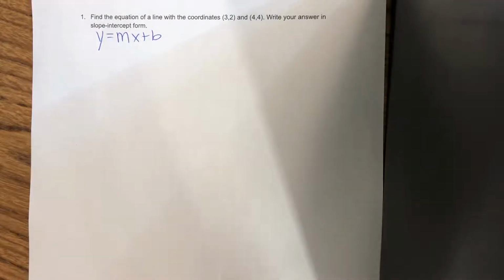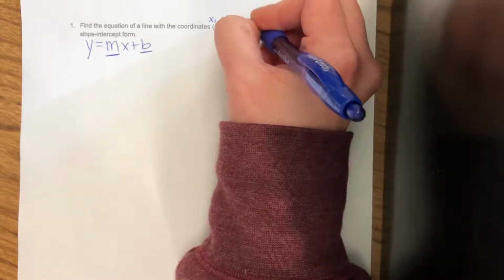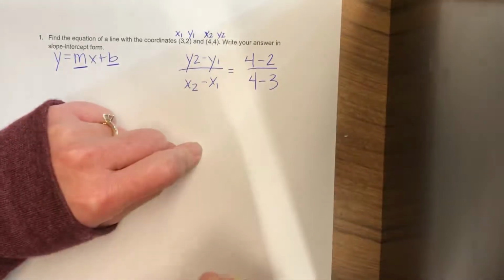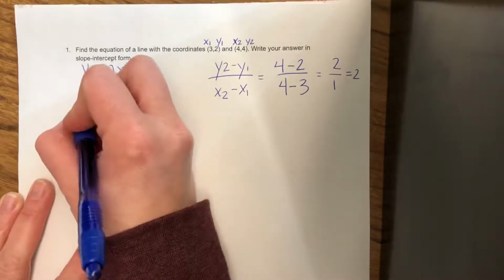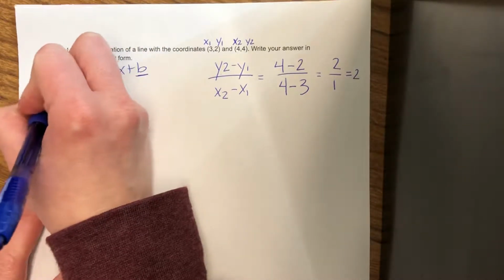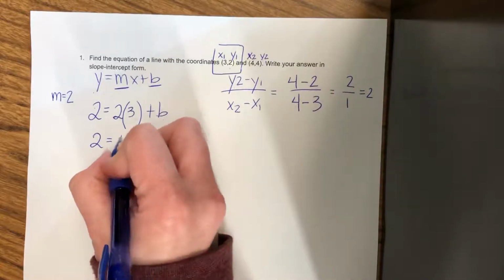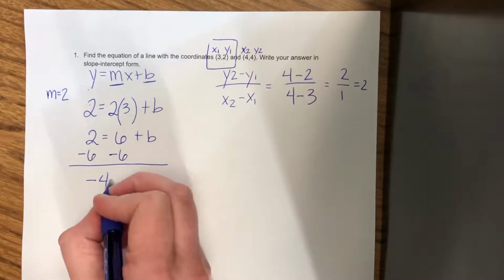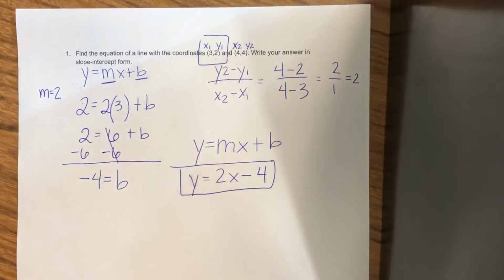Lesson: Writing Linear Equations Given Coordinates